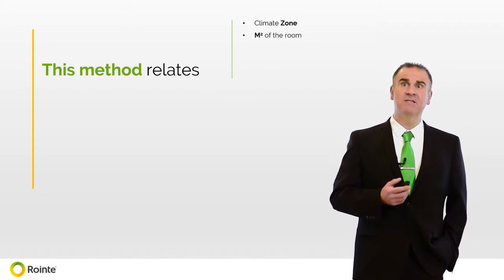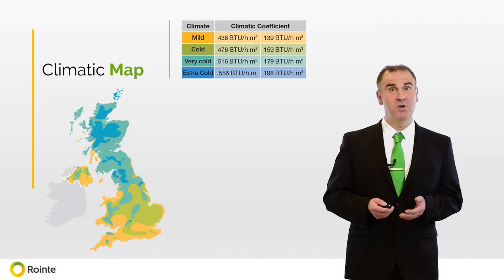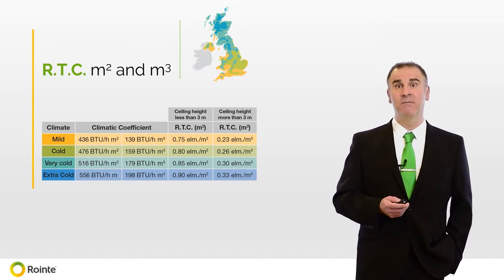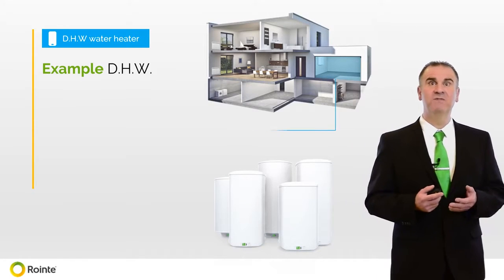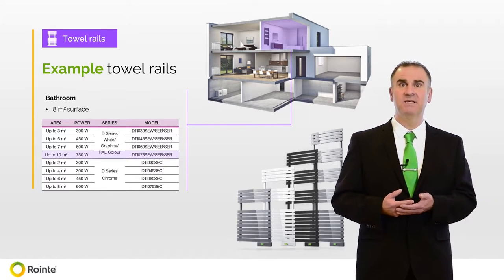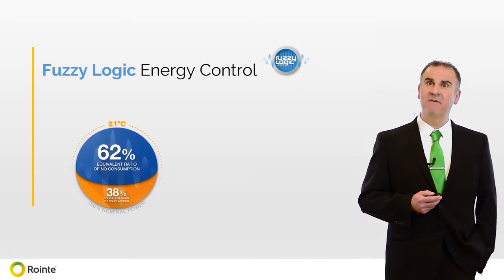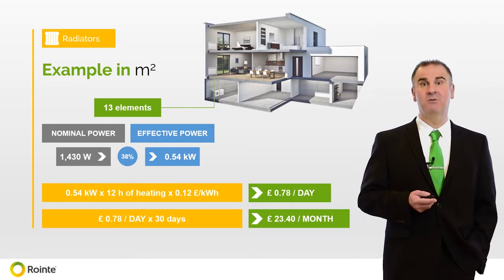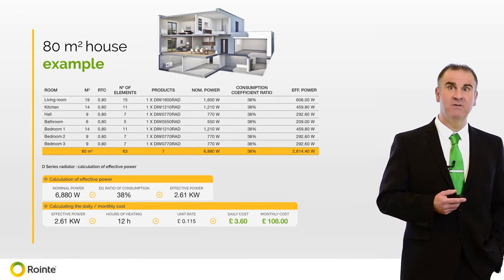Rointe Academy Part IV Rointe and the heating sizing